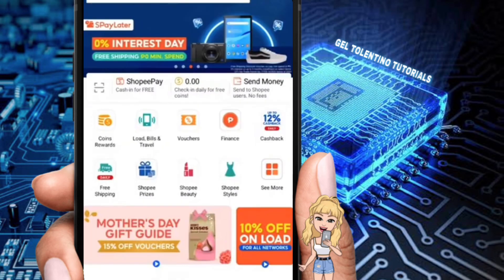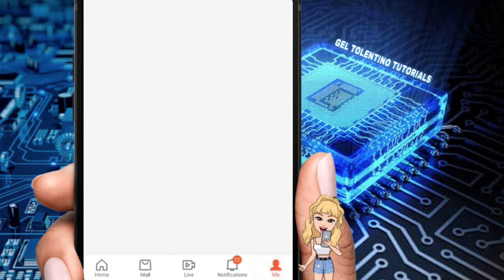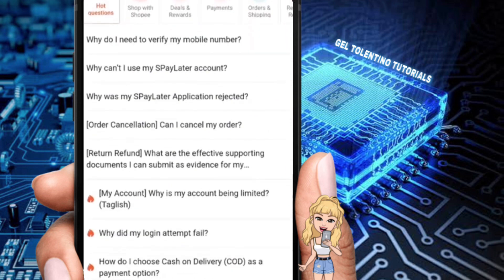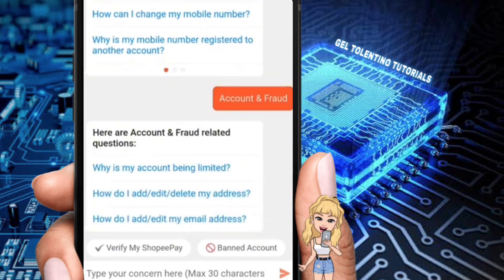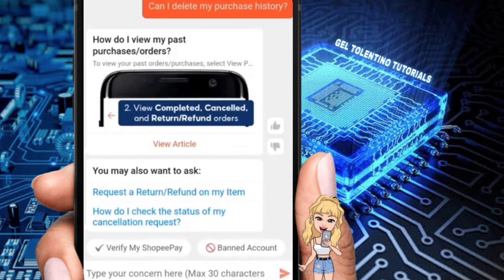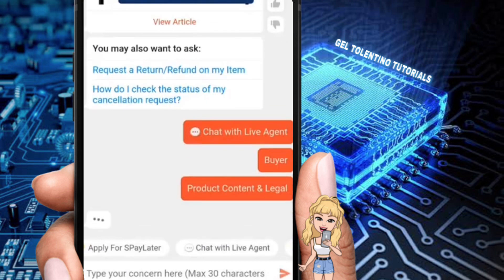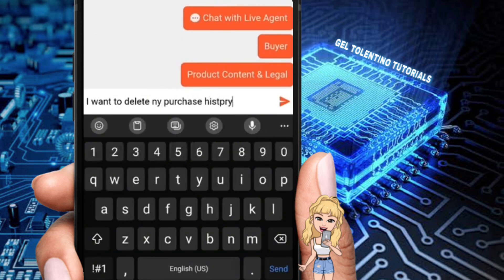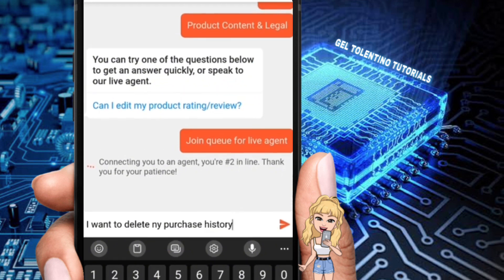HOW TO DELETE PURCHASE HISTORY ON SHOPEE 2024 | BEGINNERS GUIDE | STEP BY STEP TUTORIAL